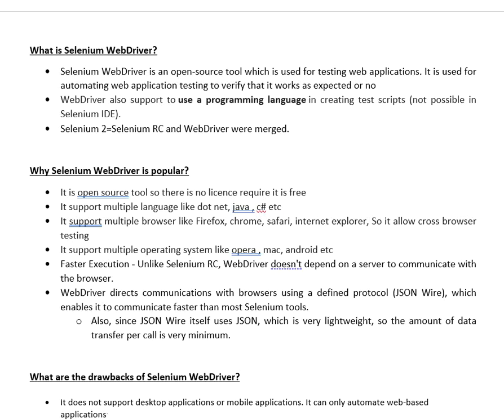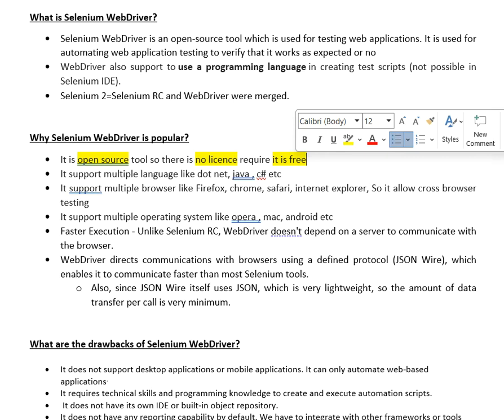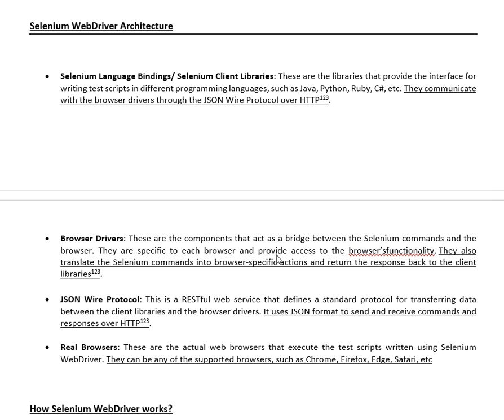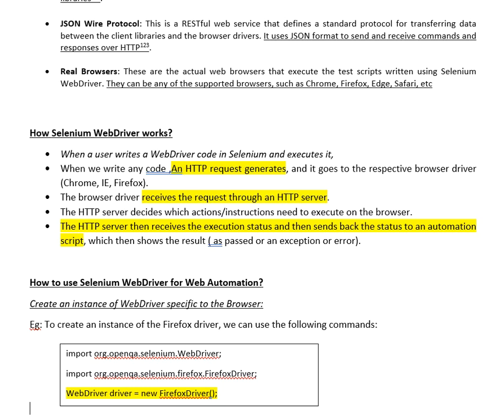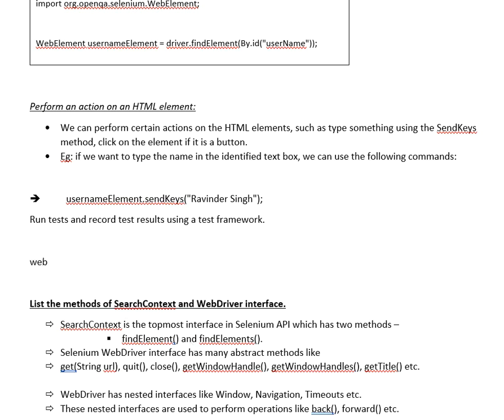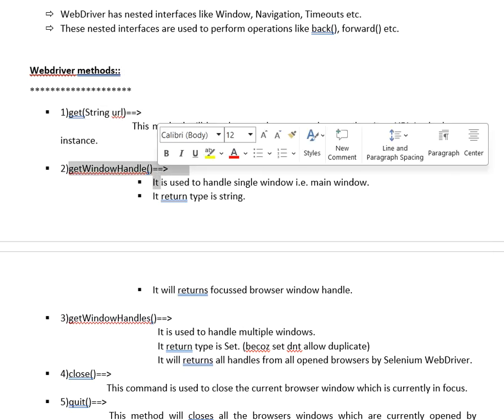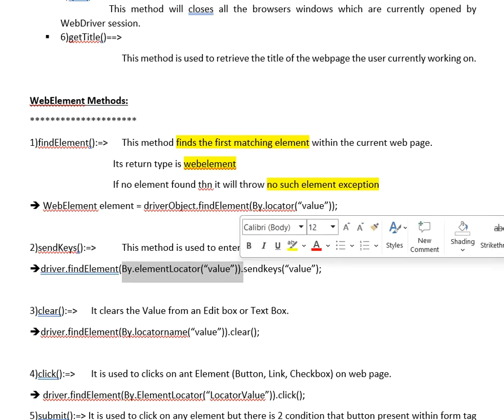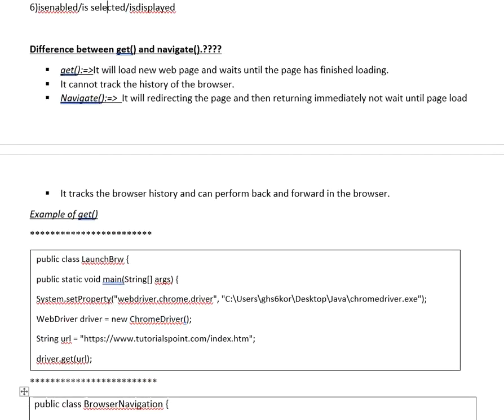500+ Selenium Interview Questions Answers Series